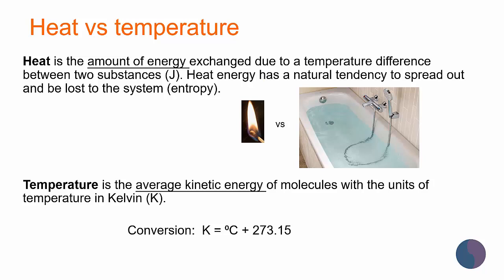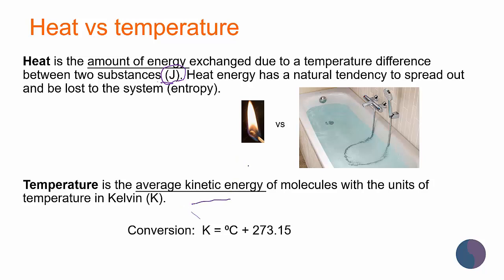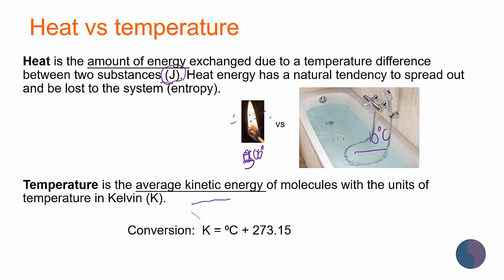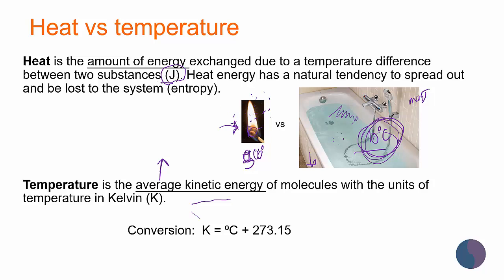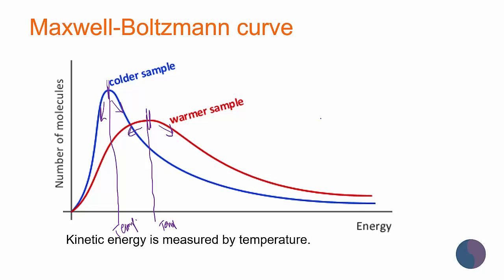Heat vs Temperature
S1.1.3/R1.1.1